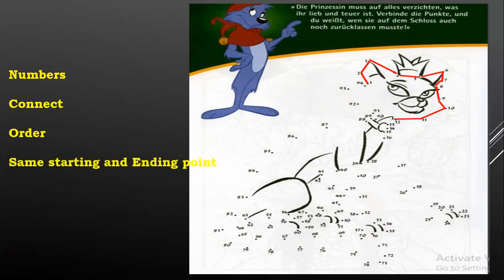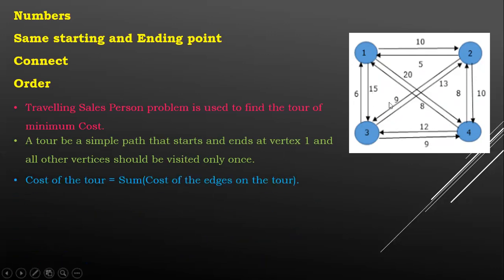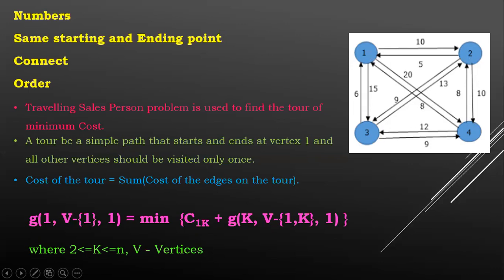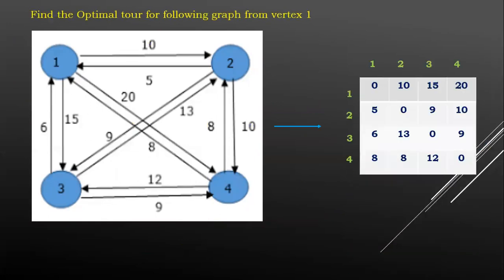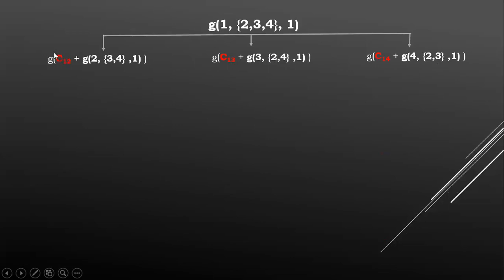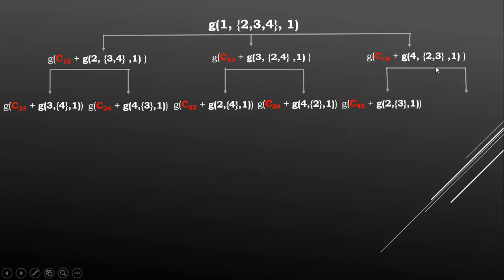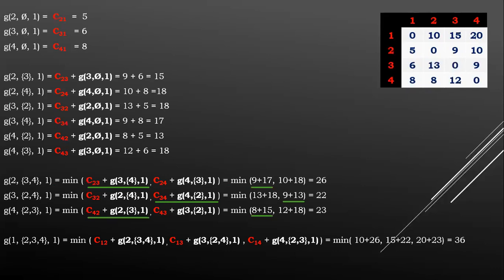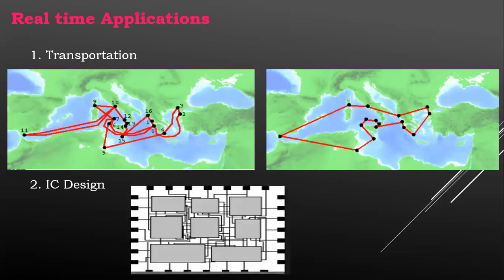Travelling Salesperson Problem (TSP) using Dynamic Programming Method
This video explains the solvation process of TSP problem using dynamic programming method. The real time applications of the TSP problem also discussed here.